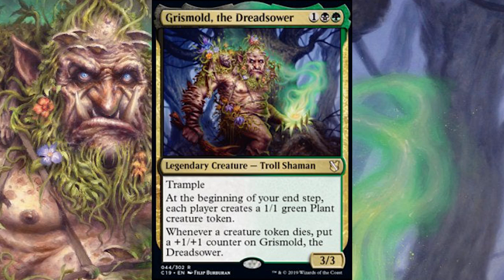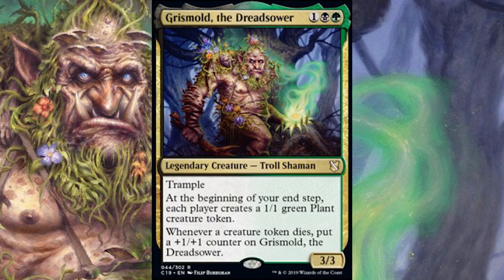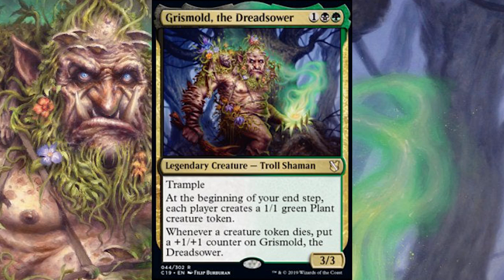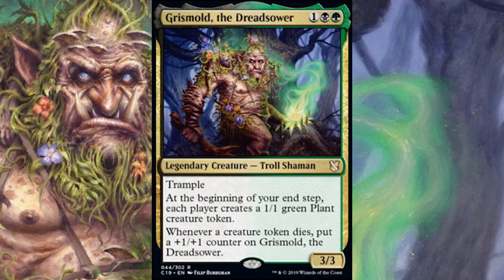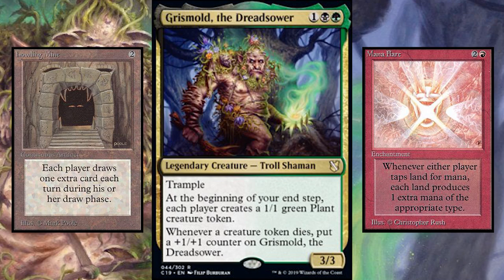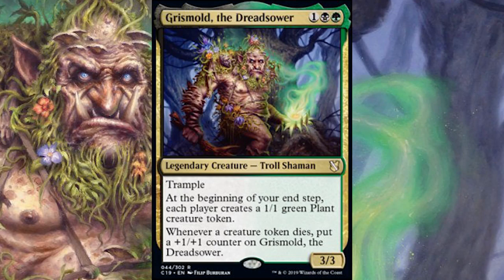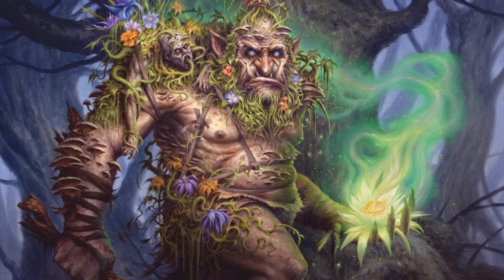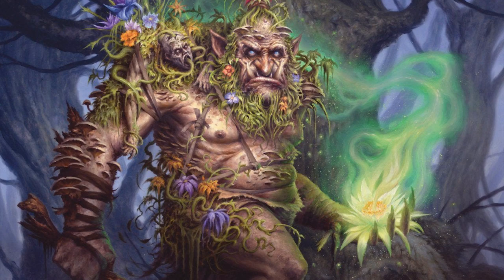Perfect Design - This Is How You Make A Flawless Magic: The Gathering Card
Today we take an example from commander 2019 and use it to illustrate perfect card design in magic: the gathering

Crypto Tips
BTC - 3KcW9DaUGHvLVM1RcniXFWY8dMryMLYhgY
BCH - qq3zercwsq0ty0066zjd3usm6escha95pyy7k6e58r
ETH - 0x2AAa2874067dE35aDEf86B4c16980FA3901A1737

I LOVE MAIL! SEND ME LETTERS/THINGS/LOVE!:

Mike Hatcher
L2R 7T4
Canada